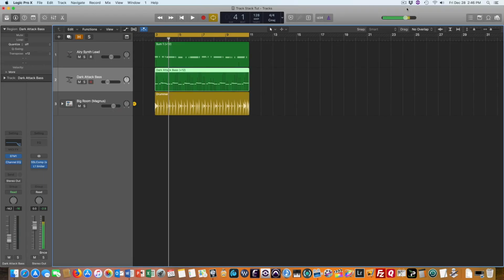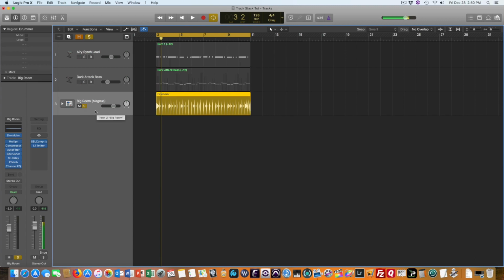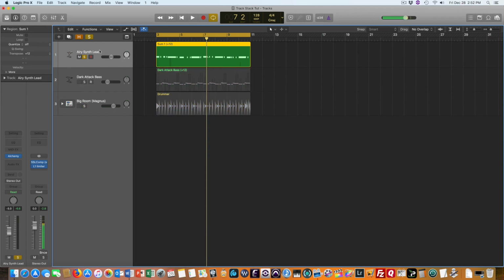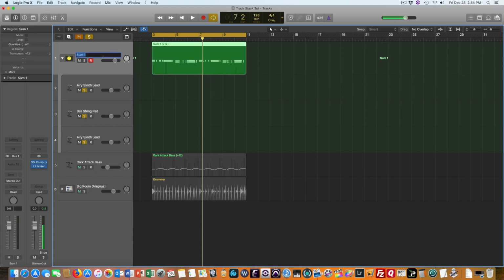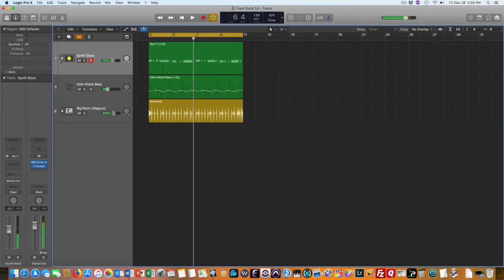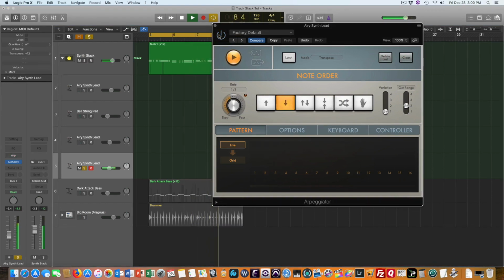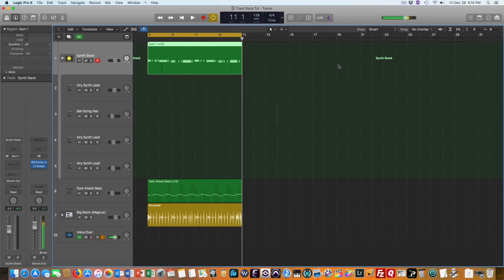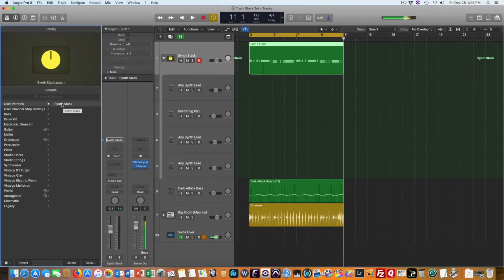Layering Synths with Track Stacks in Logic Pro X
Layering Synths with Track Stacks in Logic Pro X is a great way for you to craft a unique sound. Check out the best earbuds for listening to music!